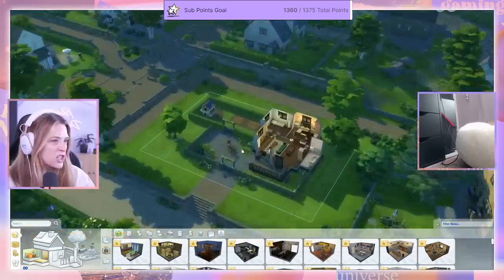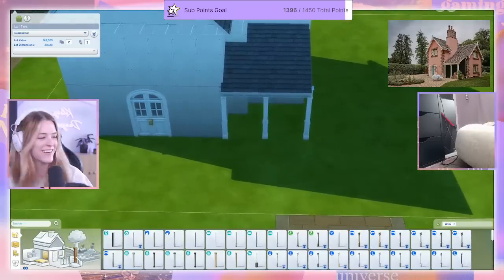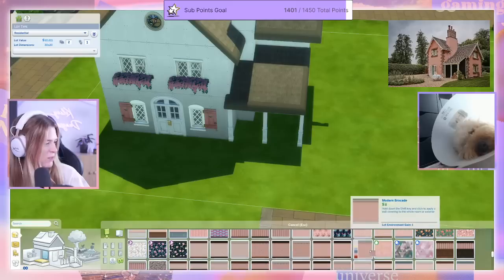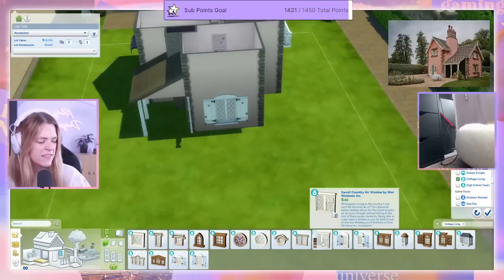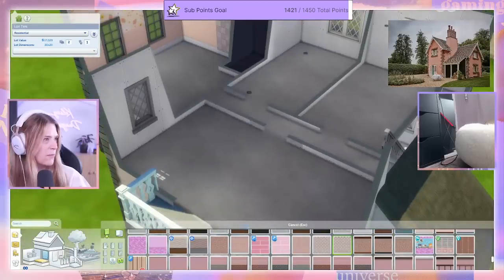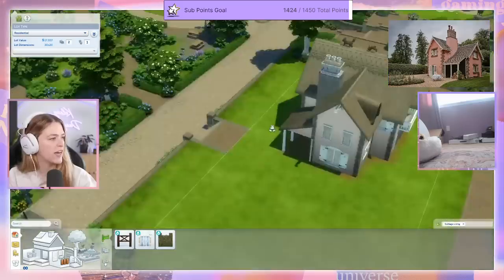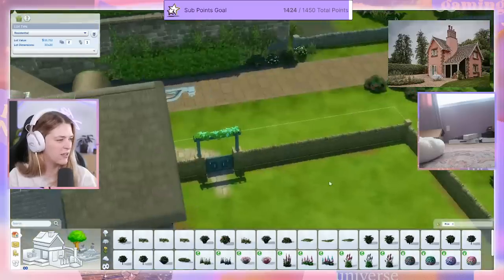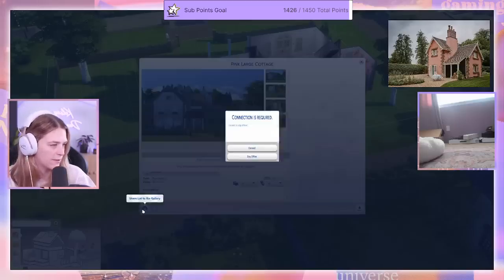Building A PINK Cottage In The Sims 4 | Not So Berry Bonus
Welcome to the new channel! Today Kelsey is creating a new pink house for her Pink generation in the Not So Berry Challenge! Check out the build on the Sims 4 gallery: KelseyDangerous